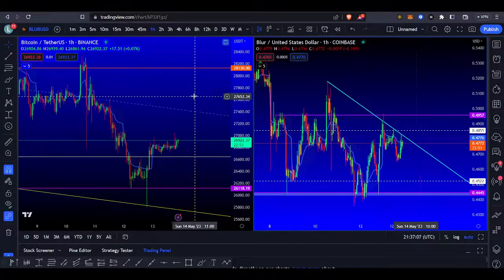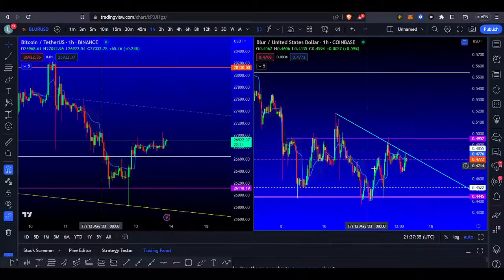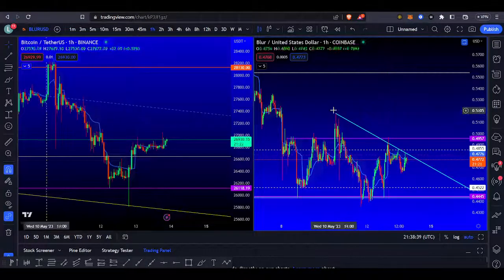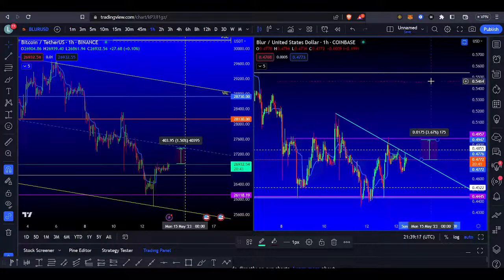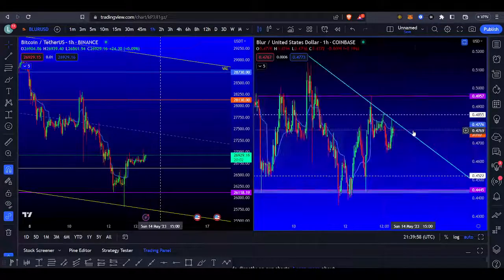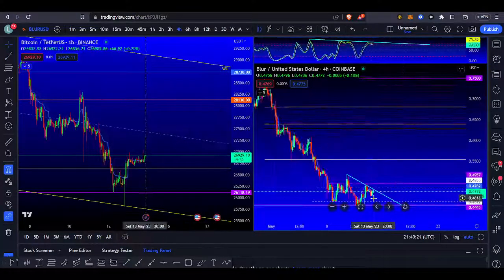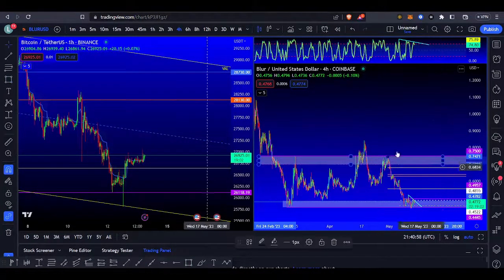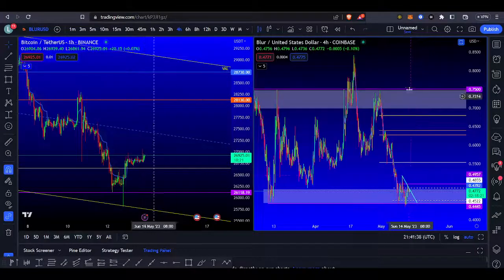BLUR Crypto Technical Analysis